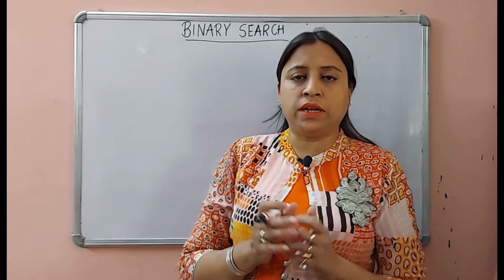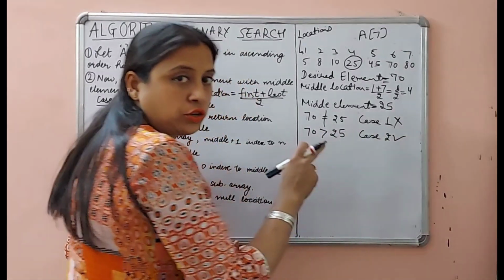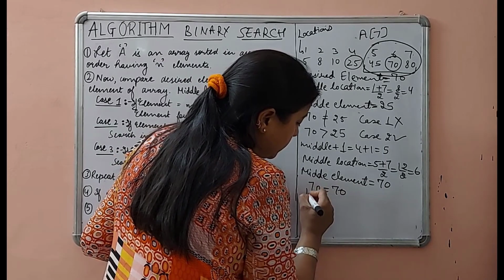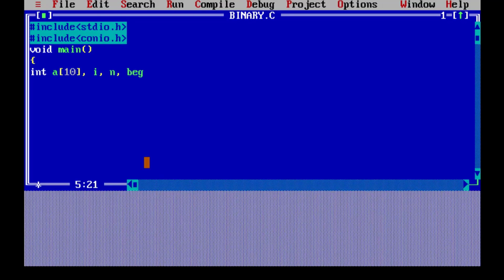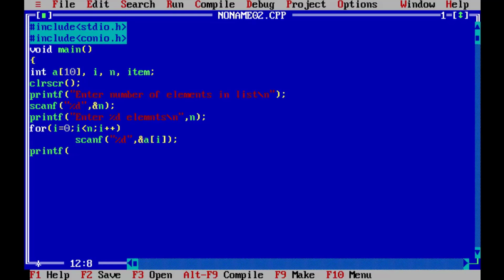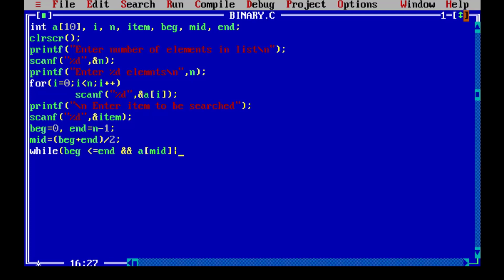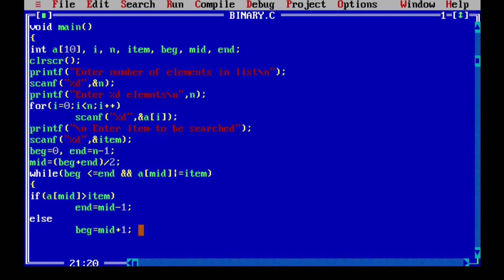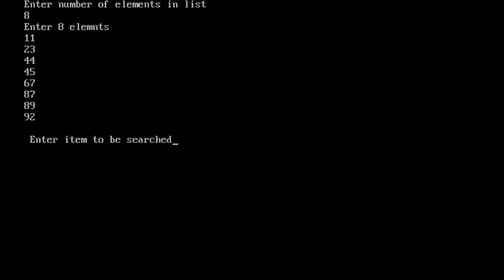binary search program in 'C' || Algorithm with example || Explain with step by step execution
This video is about  searching an element in an array using binary search method. This video is explained with algorithm, example, program with output.